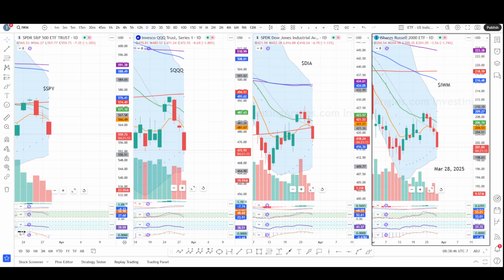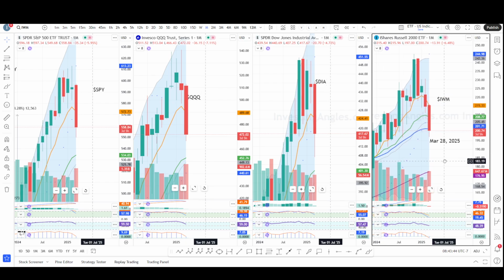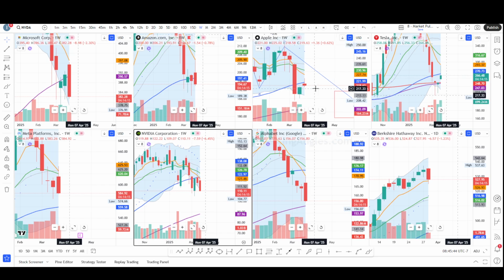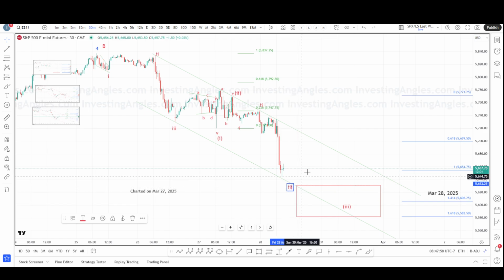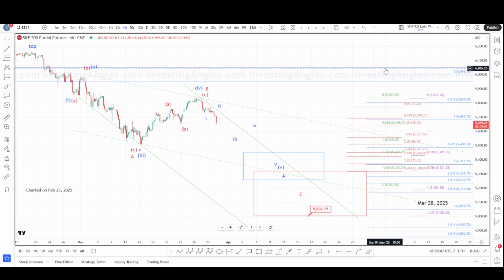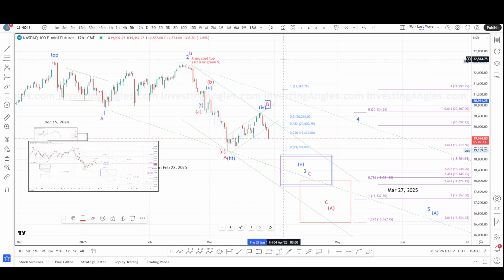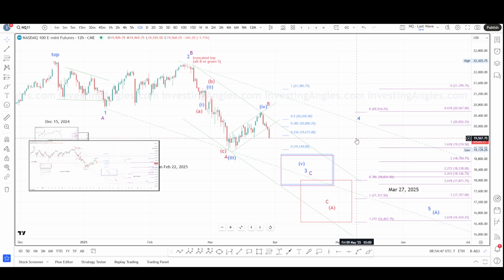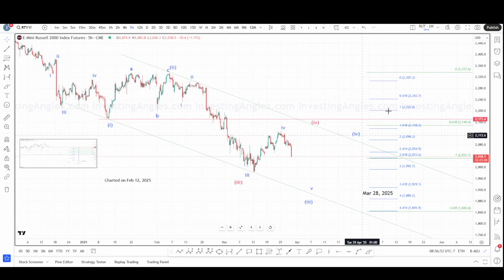Market Meltdown? S&P 500, Nasdaq & Russell Road Map | Elliott Wave & Candles Reveal What’s Next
📉 The market is falling fast — is this just another dip or the start of something much bigger? In this critical S&P 500 Road Map, we dive deep into the Elliott Wave and candlestick signals for the S&P 500, Nasdaq, and Russell 2000.

We’ll show you:
🔥 Key reversal zones
🧨 Bearish and bullish traps
⚠️ Why the next few days could define Q2
📊 Precise levels that could trigger the next wave of selling — or a surprise bounce

Whether you're trading the short-term or positioning long-term, this is the update you can’t afford to miss.

🧠 Featured in This Episode:
S&P 500: Diagonal or Correction? What the candles say now
Nasdaq: Three scenarios – which one will dominate?
Russell 2000: The clearest wave of all – impulse or trap?
Sector breakdown: Which are rolling over, and which are resisting

Big tech breakdown: MSFT, META, AAPL, NVDA, TSLA – who’s leading the fall?

🎉 A huge THANK YOU to our 10,000+ subscribers — your support powers everything we do.

📢 Share with fellow traders who need a roadmap now more than ever

💬 Join our private Discord, where Master Trader Kyle delivers daily tactical updates on SPX, NDX, IWM, and major stocks like NVDA, MSFT, META, and more

Investing and trading involve risk, and past performance is not indicative of future results. Always conduct your own research and consult with a licensed financial advisor before making any investment or trading decisions.

The creator of this content is not responsible for any financial losses incurred based on the information provided. By watching this video, you agree that you are solely responsible for your own investment decisions.

🚨 Trade wisely, manage risk, and invest responsibly. 🚨